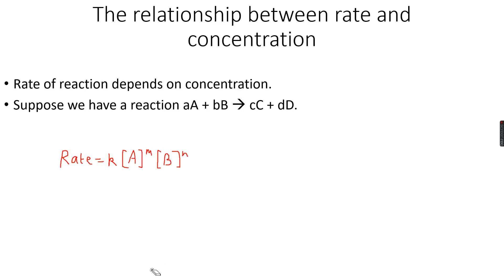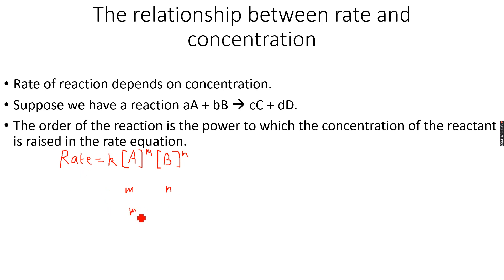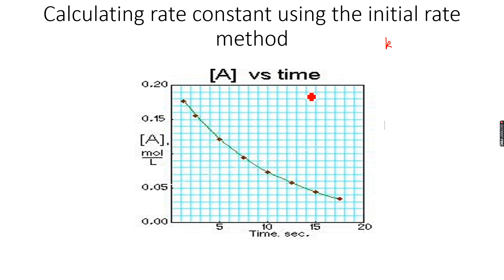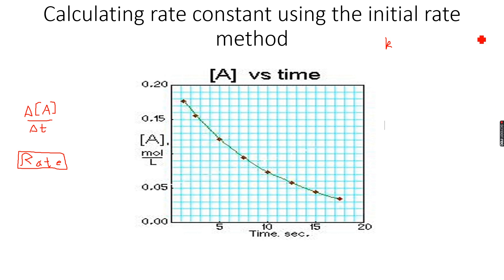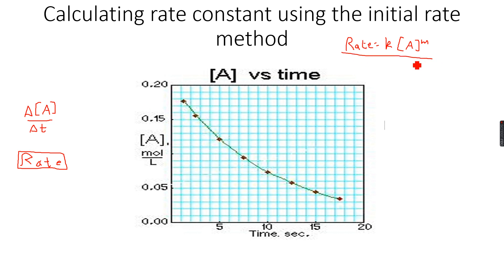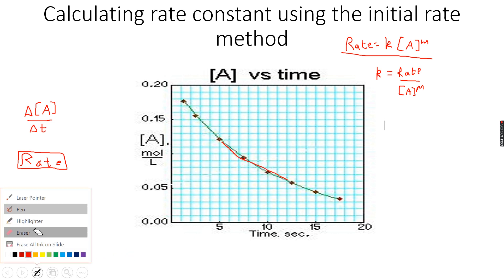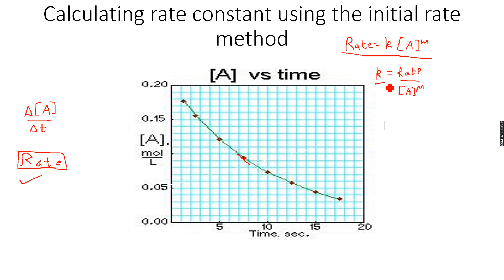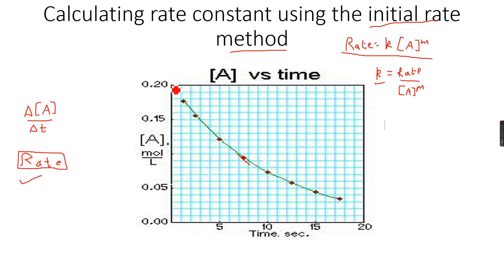A-Level Chemistry: Reaction Kinetics Part 2